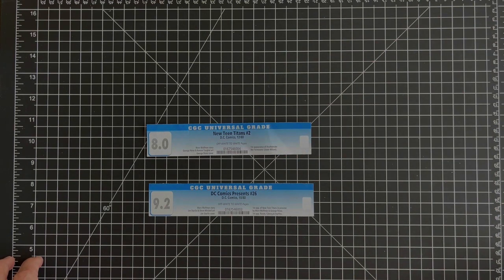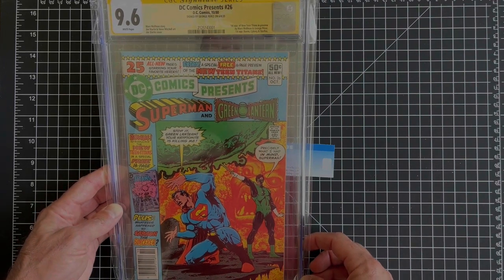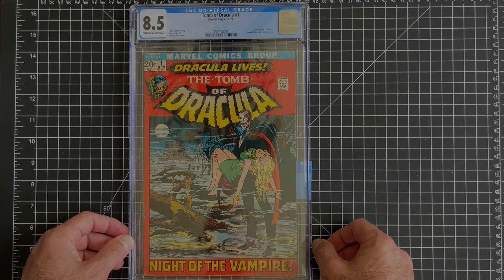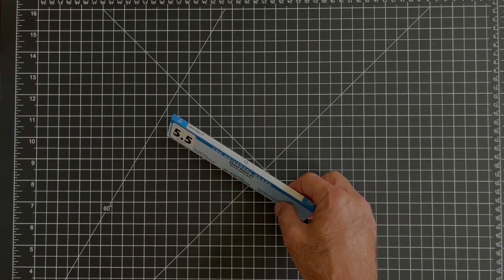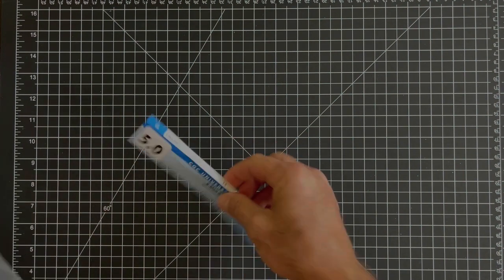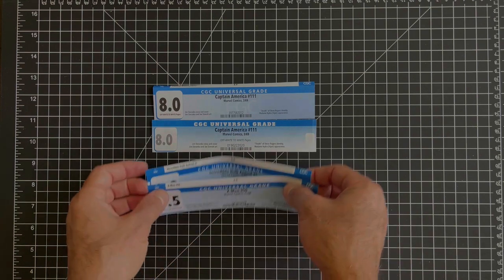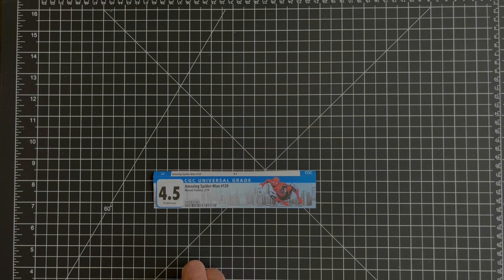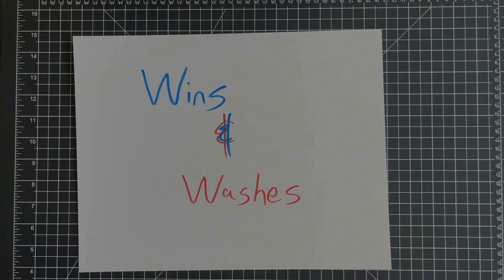Wins & Washes - Comic Crack and Bump Project Updates - Comic Cleaning & Pressing - CPR CGC CBCS PGX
Wow, it's been a while since my last video! Well, I am coming back to you with one of the most requested - an update on all of my cleaning and pressing projects. Sometimes we are flush and other times we are bust, but no matter what we are having fun! Overall, I have had very very few losses. At the most, it is a wash considering the time, effort, and grading fees associated with these attempts. So sit back and enjoy some of my biggest wins and some of my greatest disappointments. In the near future, look forward to new stain removal and whitening methods! I show some examples in this video of the potential. Until then!

Helpful links to other resources:
Epicomicology eBay store
Comic Book Dry Cleaning Starter Kit

Comic Book CPR: How to Clean and Press Comic Books by Michael Sorensen